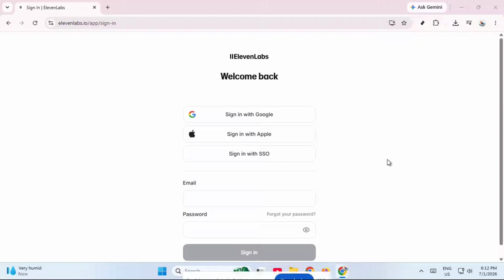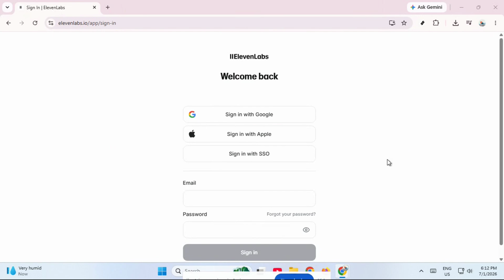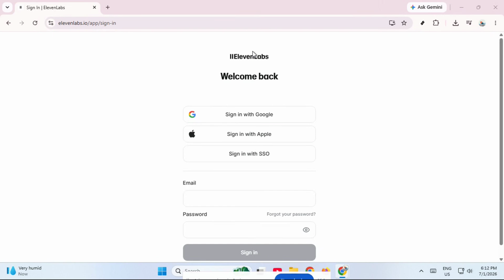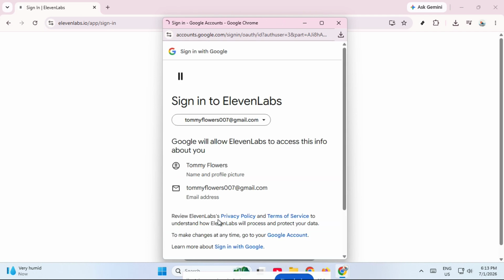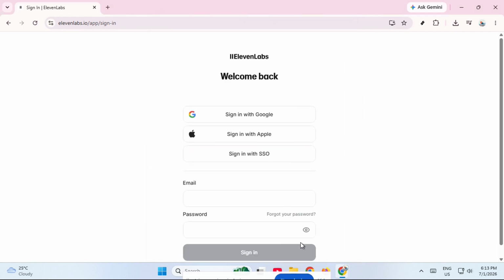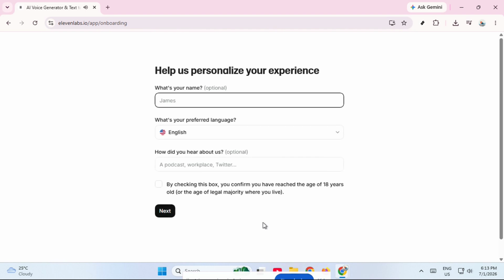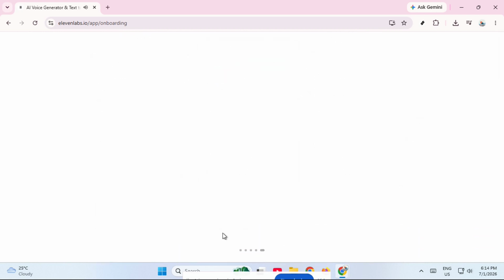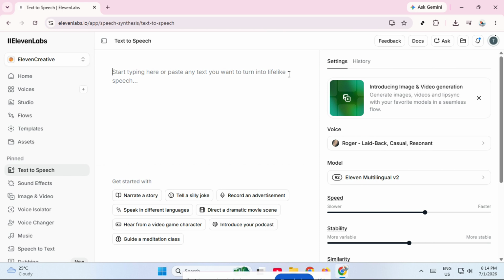How To Create An ElevenLabs Account (Quick Setup Guide)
Learn how to create an ElevenLabs account in just a few simple steps. This tutorial walks you through signing up with Google and completing the optional onboarding process.

🕚Timestamps:
00:00 Intro
00:17 Visit ElevenLabs Homepage
00:34 Click Sign Up
00:48 Sign Up With Google
01:15 Choose Google Account And Allow Permissions
01:40 Complete Onboarding Questionnaire
02:09 Account Created And Ready To Use
02:28 Outro

✍️What You’ll Learn In This Video:
• How To Create An ElevenLabs Account
• How To Sign Up With Google On ElevenLabs
• How To Choose The Correct Google Account
• How To Complete ElevenLabs Onboarding
• How To Set Up Your ElevenLabs Profile Quickly

💡Pro Tips:
• Use the Google account you want permanently linked to your ElevenLabs profile.
• Double-check permissions before continuing the sign-in process.
• Complete the onboarding questionnaire honestly so the platform can tailor your experience.
• Bookmark the ElevenLabs homepage so you can access it quickly later.
• Keep your account email secure if you plan to use ElevenLabs for content creation or business projects.

🌐 Access ElevenLabs Here:
elevenlabs.io